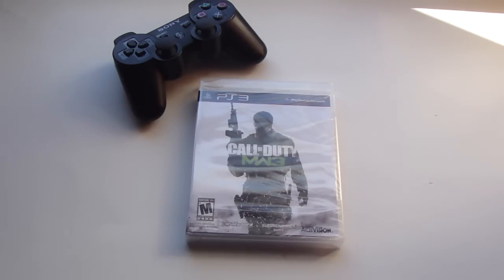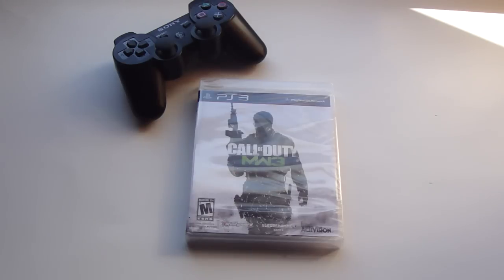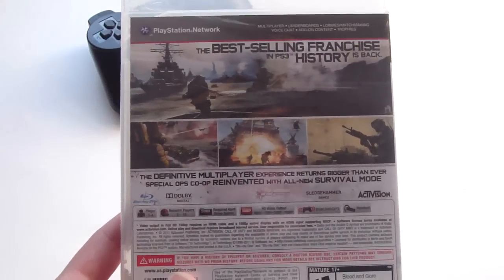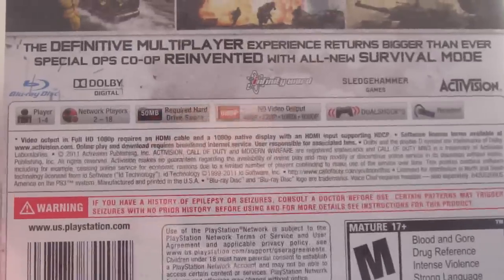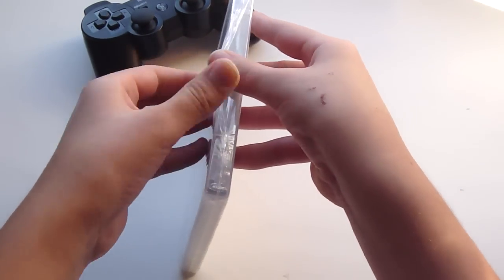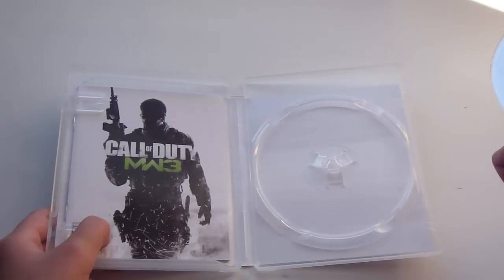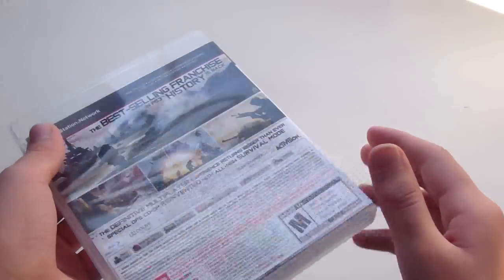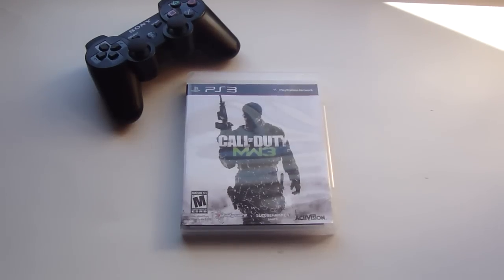Modern Warfare 3 Unboxing (PlayStation 3)